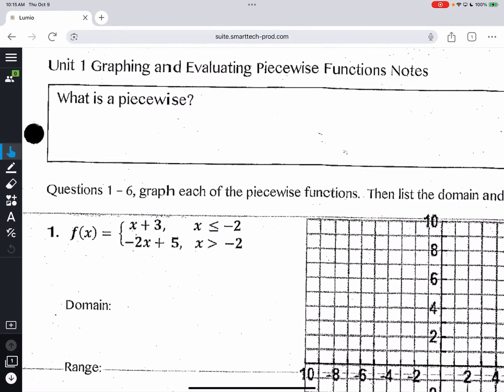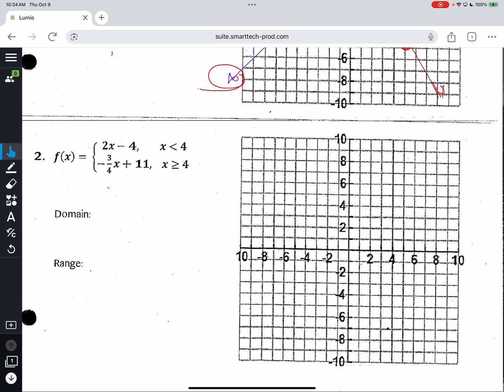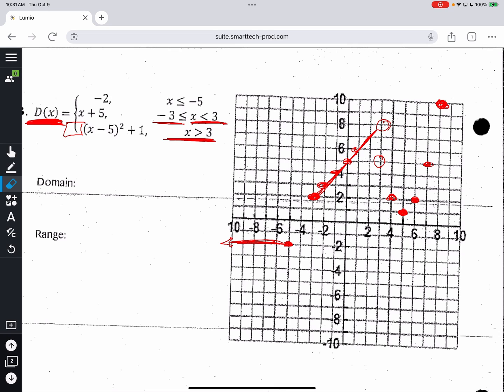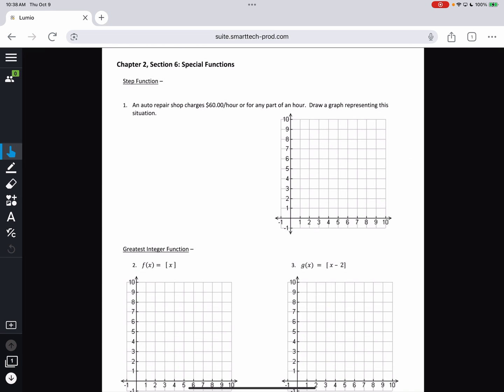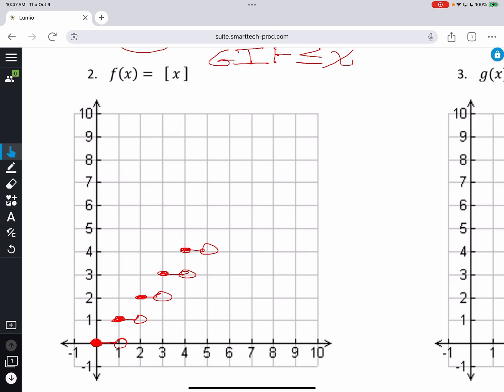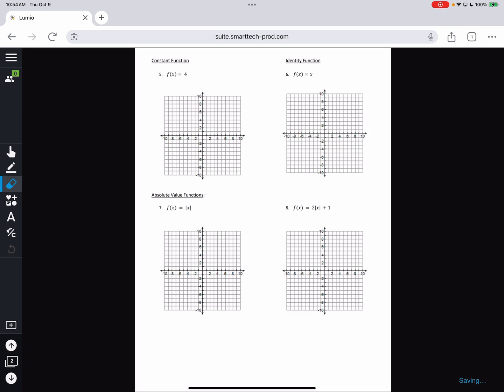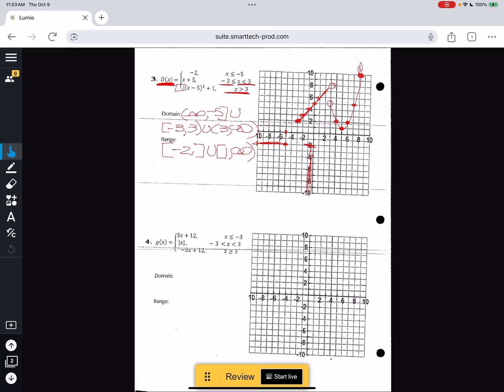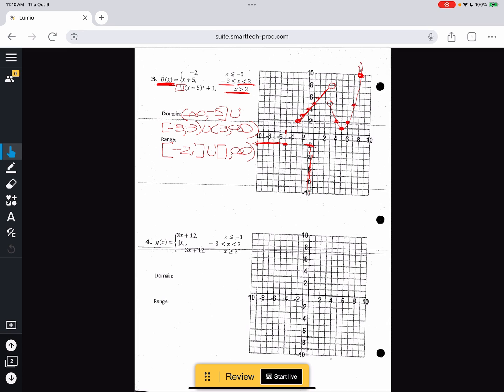Special Functions: Piecewise & Step